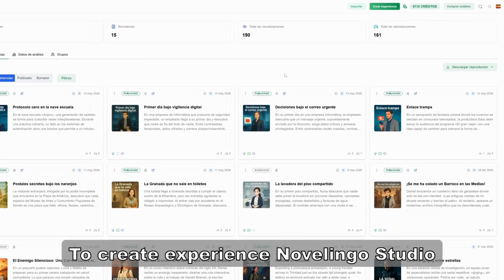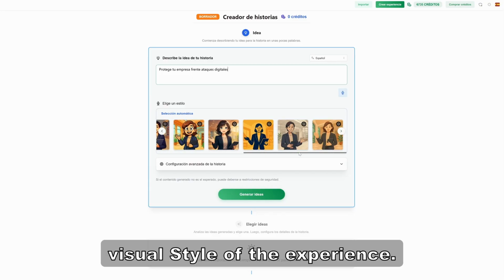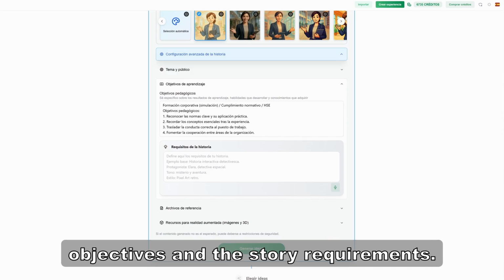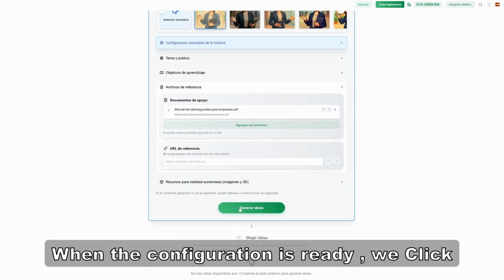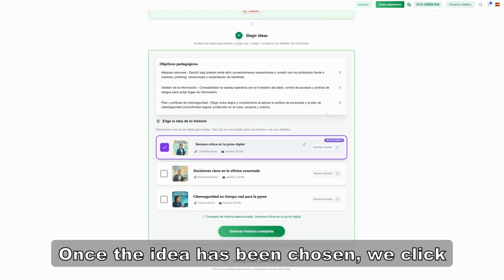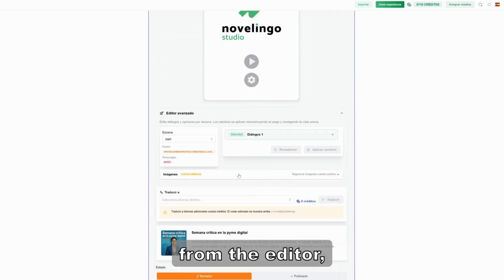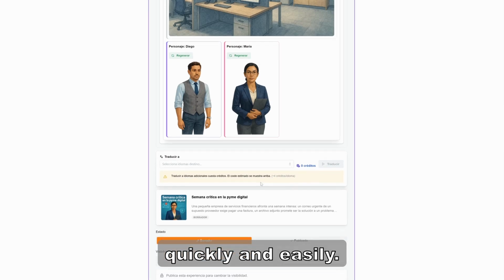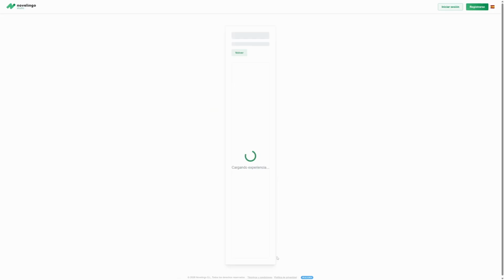How to Create an Interactive Experience in Novelingo Studio Step by Step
Learn how to make an interactive experience in Novelingo Studio step by step, from an initial idea to a story ready to edit, translate, publish and share.

In this 2-minute tutorial, we show you how to generate an experience, choose the visual style, set the target audience and difficulty, edit characters, backgrounds and dialogue, translate the story into several languages, and share it using a link or QR code.

Novelingo Studio is a platform for creating interactive experiences, educational visual novels, training games and e-learning content quickly and easily.

Turn an idea into an interactive experience in just a few minutes with Novelingo Studio.